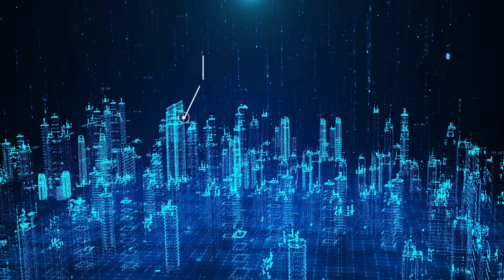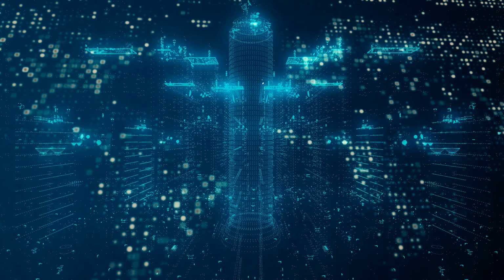Secure Copilot Across SharePoint, OneDrive, and Teams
SharePoint, OneDrive, and Teams all hold your files, but they aren't the same thing, and how you set them up decides who can see what. Get that wrong and Copilot will happily surface files people shouldn't see.

I break down how the three fit together, how permissions actually work, and what to sort out before you turn Copilot loose on your data.

⏭️ - Skip to these timestamps:
0:00 Start
0:31 SharepointVille
1:41 Navigating with Teams
2:44 Your key card
3:40 Planning for AI
4:54 Wrap up